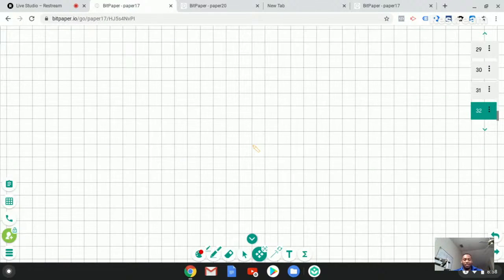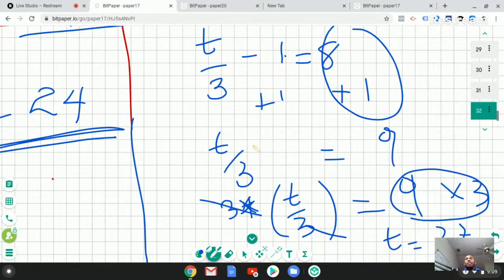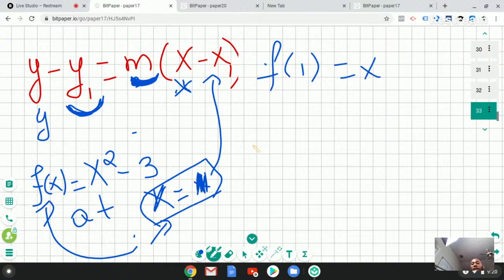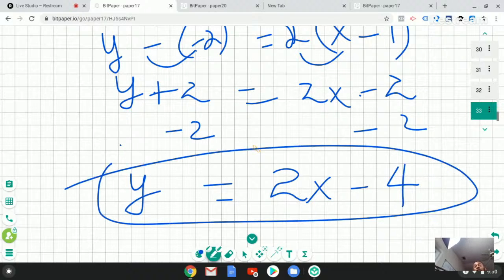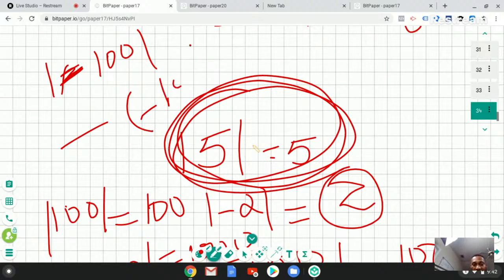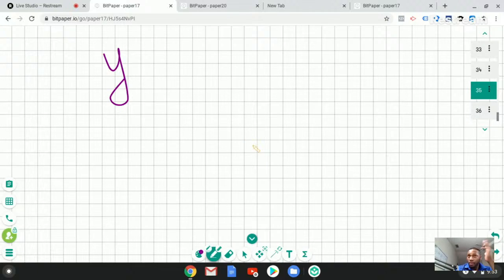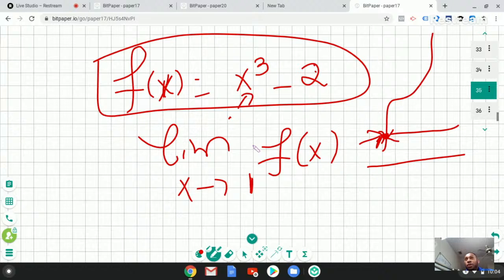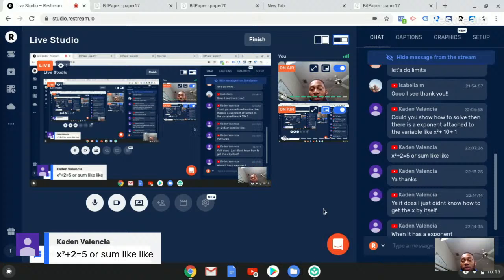Multistreaming with Restream.io